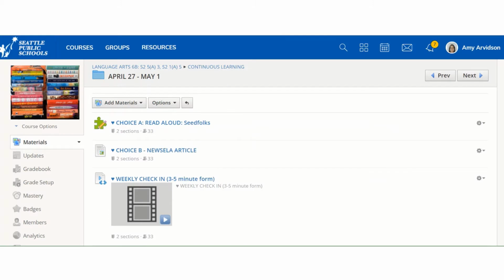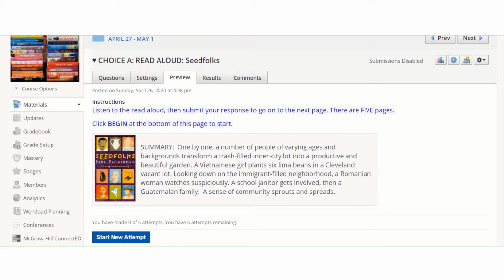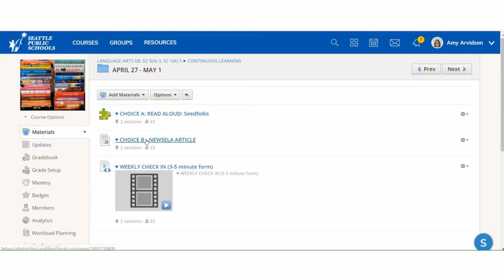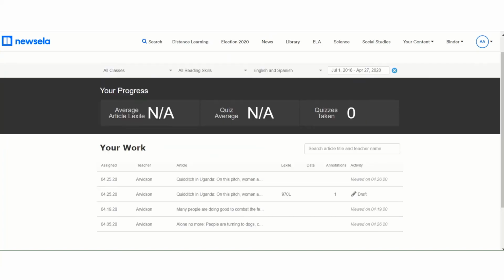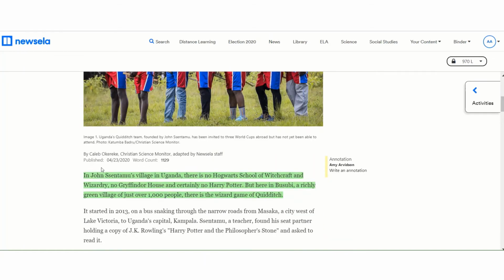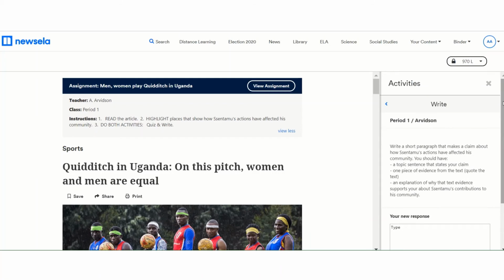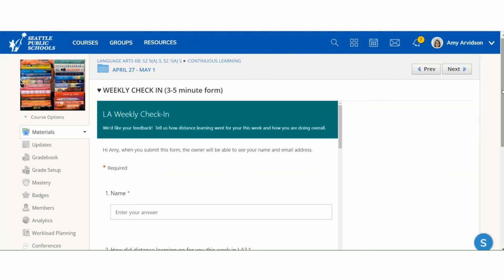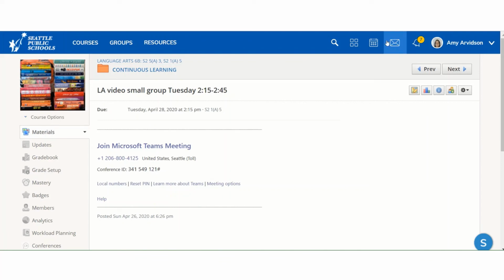Week 6 modified